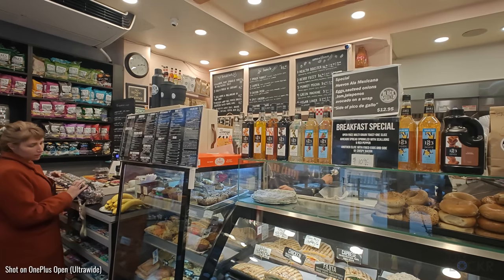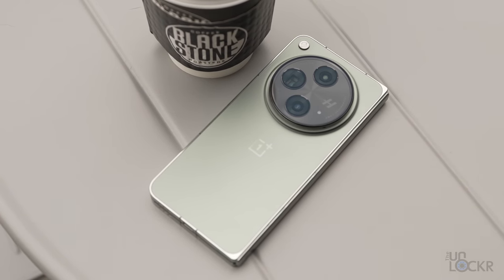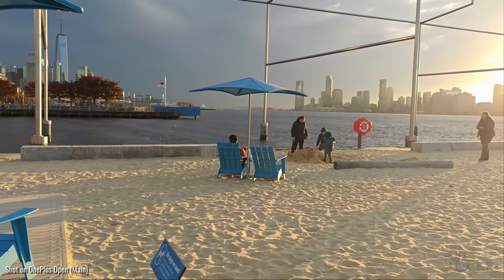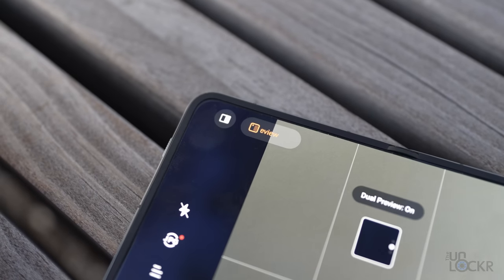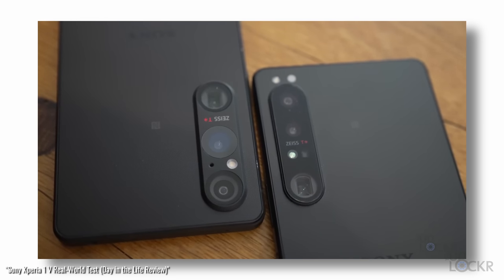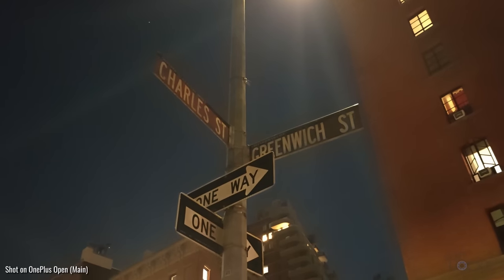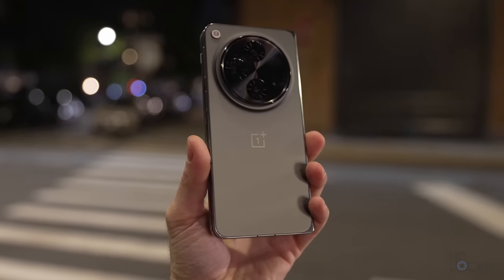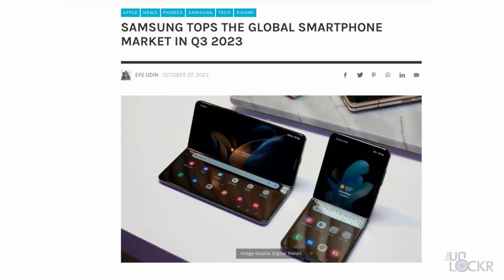OnePlus Open Real-World Test (Day in the Life Review)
I take the OnePlus Open out for a day in the West Village to do a camera comparison, test out the battery, and more. Come watch!